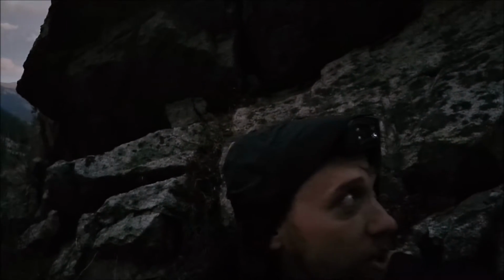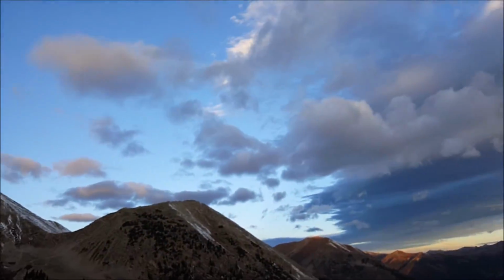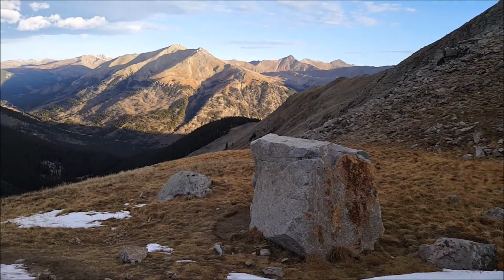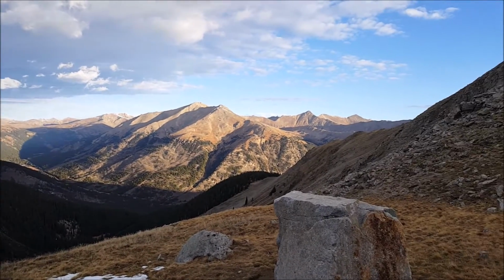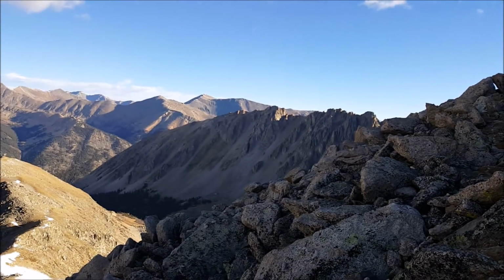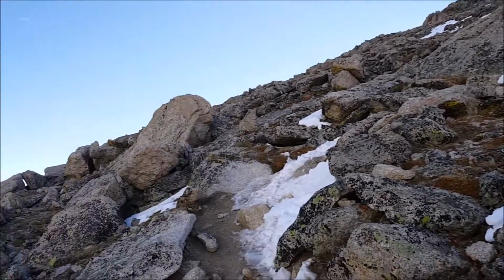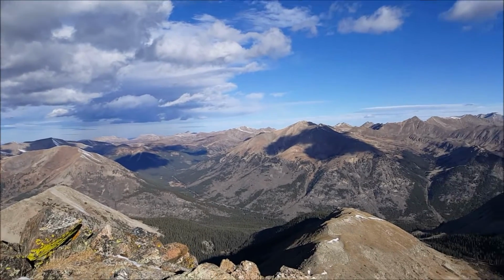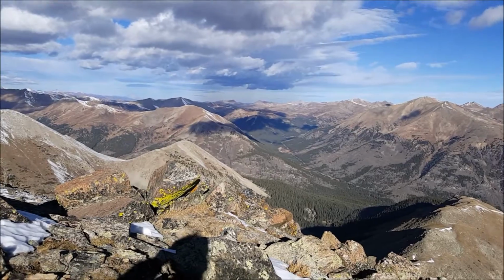Colorado 14ers - La Plata Peak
La Plata Peak is Colorado's 5th tallest 14er as well as our country's 20th highest peak. It is a part of the Collegiate Peaks Wilderness and is a neighbor to Colorado's tallest 14er, Mt. Elbert. Today, we took the standard route up La Plata and we were met with extreme winds up above 13,000 ft. The Sawatch range is one of the most beautiful in my opinion and the summit of La Plata does not disappoint.

This week's Hiking in Colorado 14er adventure takes us up the Northwest Ridge of La Plata. The route begins at the La Plata Peak Trailhead and is approximately 9.25 miles round trip with 4,500' of elevation gain. The road to the trailhead was paved and clear. Be sure to check the weather before heading out.

(Amazon) Panasonic G85
(Amazon) Rode VideoMicro
(Amazon) Joby Handypod

Join us for this week's 14er adventure up the Northwest Ridge of La Plata Peak (14,336').

- HIKING IN COLORADO